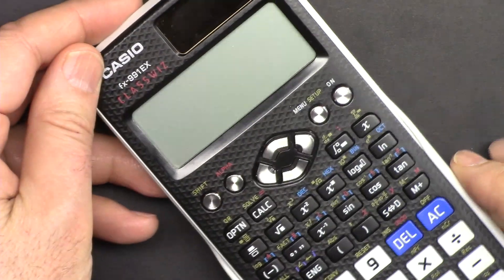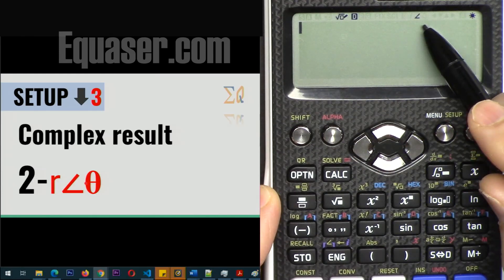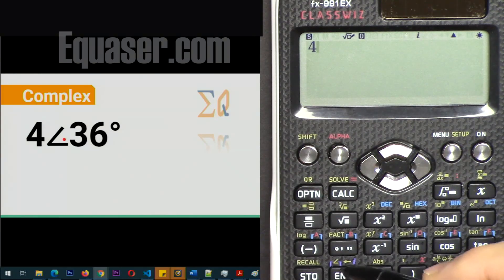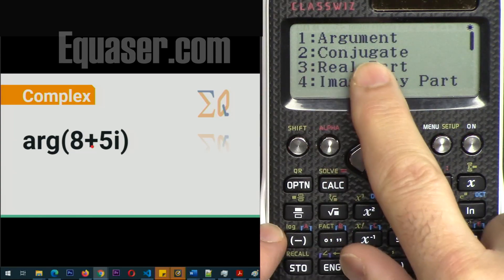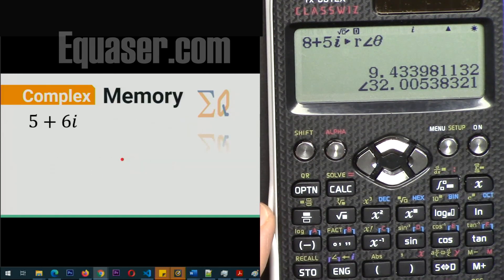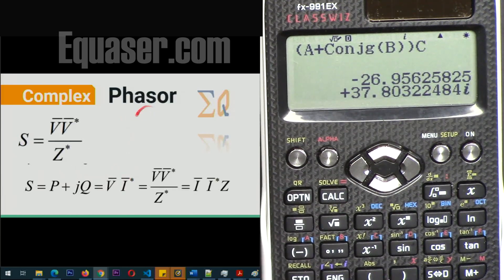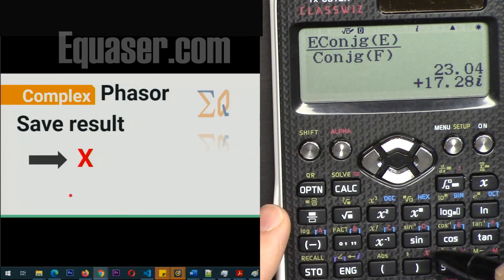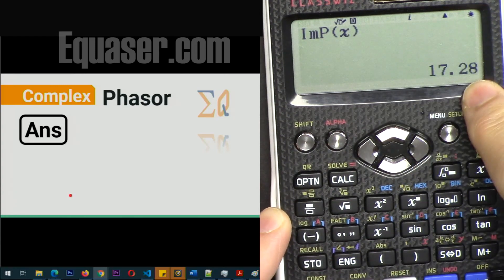Complex Numbers Calculation CASIO FX-991EX FX-570EX CLASSSWIZ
In this video we learn how calculation Complex Numbers calculation. We learn how to do basic real and imaginary numbers calculation like 8+5i or 8+j5 , use it polar format like 6∠36° and convert it to rectangular, get real part, imaginary part, find argument of a complex number and more.  A Phasor calculation example is given so you can get active power and reactive power and how to use memory efficiently using this calculator.